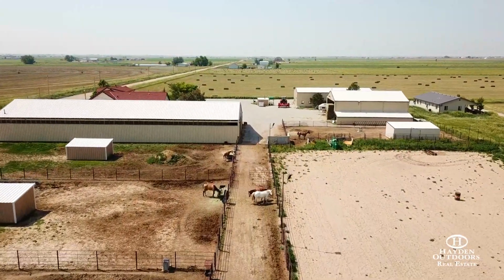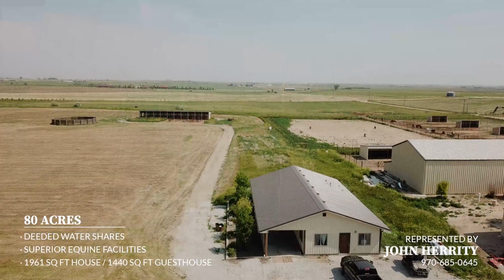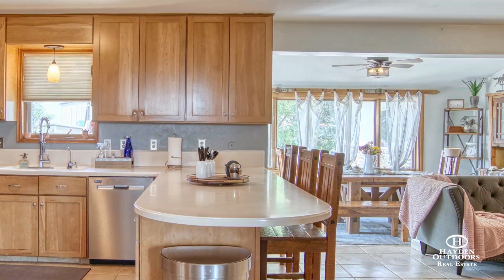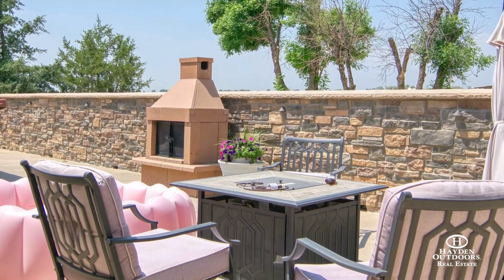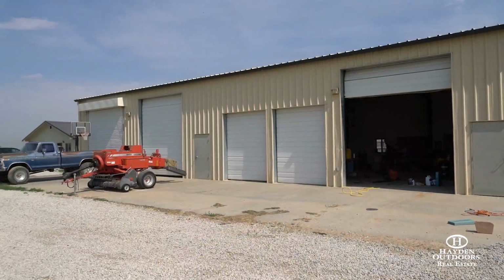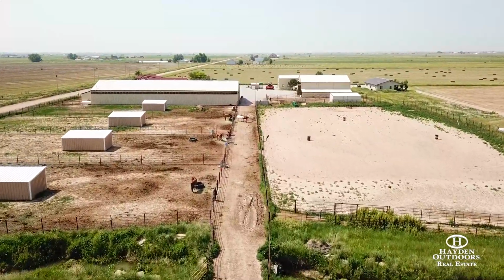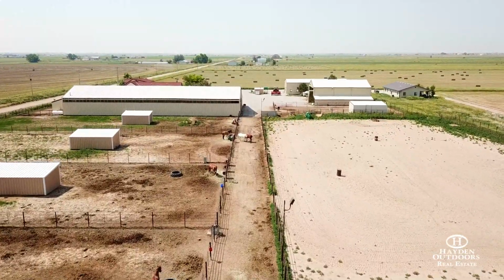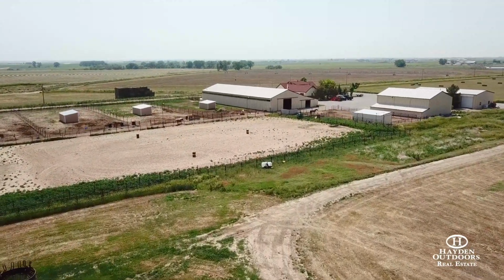KEENESBURG HORSES AND HAY - WELD COUNTY, COLORADO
EQUESTRIAN PROPERTY FOR SALE

Rare to the market - This incredible equestrian/livestock property is situated on 80 +/- acres and features a beautiful 2,961 sqft. House, 1,440 sqft. Guest House, heated indoor arena with adjoining 10-stall horse barn, five bay 40x80 shop, 100x300 outdoor arena, multiple turnouts, deeded water shares for irrigation and hay production and so much more! (Seller will consider some Owner Financing).
Land
Located off CR 63 and CR 14, just 2 miles SE of Keenesburg, Colorado, this property boasts a great location with unparalleled improvements and possibilities.

The main home features a gorgeous 3 bedroom, 2 bathroom, 1 Â½ story layout with beautiful tile floors and underfloor radiant heat, an eat-in kitchen with a separate dining area, full stainless steel appliances, spacious 3-car garage, stunning natural lighting, central air and a main level master bedroom with two upper guest bedrooms. The outside of the home boasts a stucco exterior with stone veneer siding, a nice covered front porch and great back patio area with a stone veneer half wall and outdoor fireplace – great for relaxing and entertaining.Â

The extensive improvements on the property is what truly sets this amazing 80+/- acre estate apart. Improvements on the property include: a large 50×150 heated indoor arena with an adjoining 3,600 sqft. stable area with 10 separate horse stalls, a wash area and tack room; 2,400 sqft. hay barn; five bay 40×80 heated equipment shop; 10-pen loafing shed with automatic waterers; 5 separate turnouts (each space with its own 12×24 loafing shed and heated automatic water); and a 100×300 outdoor arena complete with quality pipe fencing, roping boxes, fully automatic roping chute and an alley for running cattle/ steers. The many improvements on the property truly offer a great benefit to any new owner, and adds even greater value and functionality to this already extraordinary equestrian estate.Â

Situated just West of the main home is the 1,440 sqft. guest house. The guest house boasts a nice 1-story, 2 bedroom/ 1 bathroom layout, complete with a laundry room, full office space and it’s own commercial grade kitchen!Â

In addition to its exceptional home and improvements, this property also offers roughly 50 deeded shares of water and a 30+/- acre irrigated hay/ alfalfa field. The property is currently split into two separate parcels with Low Line Canal running through the center of the property. With all this property has to offer, the possibilities are truly endless. Its many equestrian features offer a great option for horse boarding or events, while the guest house and hay field offer other additional means of income through either rent and/or hay production.Â

Itâs not often that properties of this size or caliber become available. Donât miss your chance to own this one-of-a-kind equestrian estate. For a private, qualified showing, please contact John Herrity today.Â